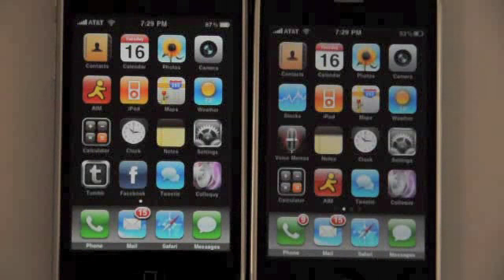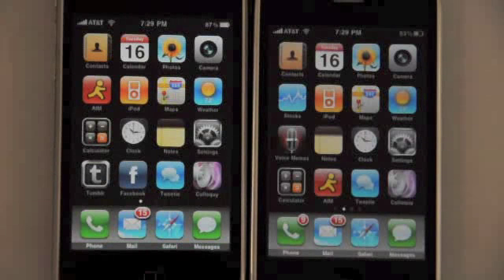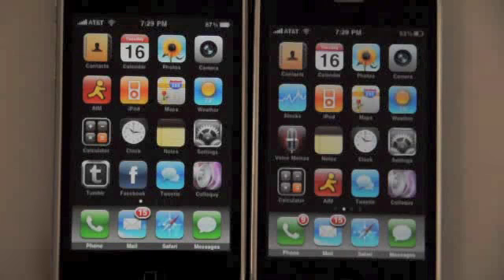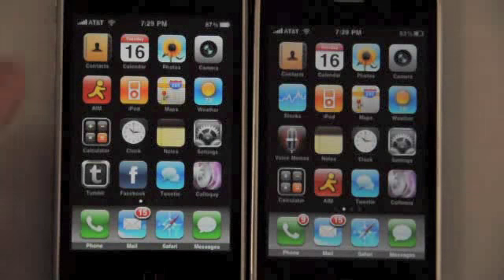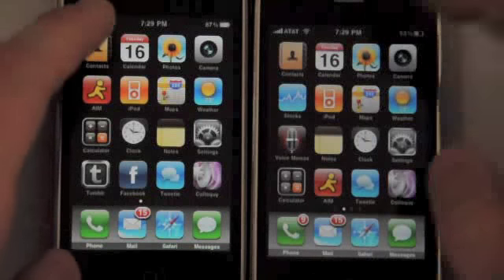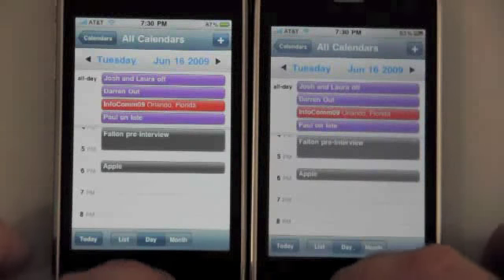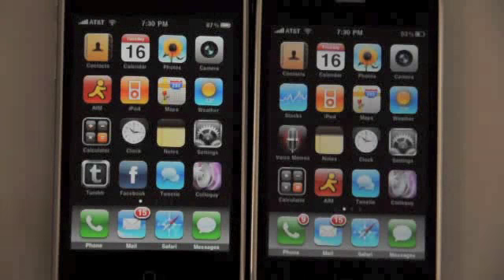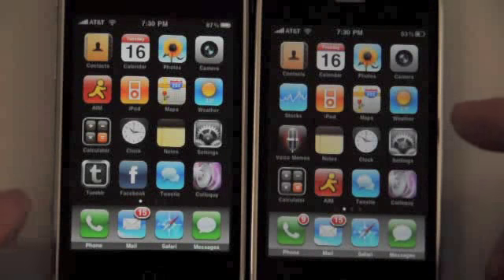iPhone 3G vs iPhone 3Gs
Différence de vitesse entre l'iPhone 3G et l'iPhone 3Gs